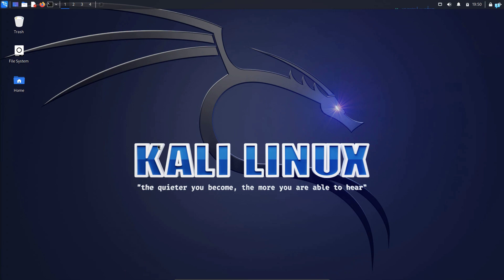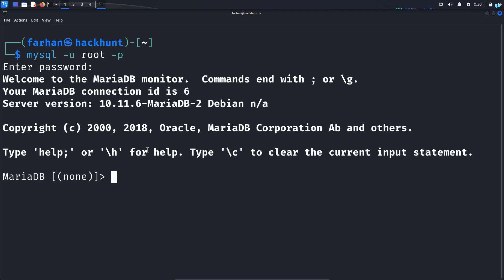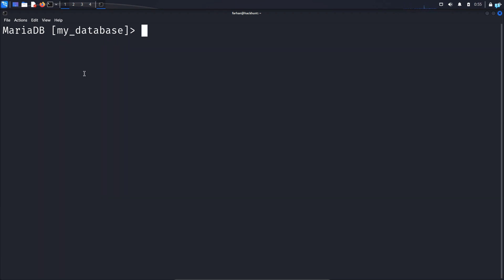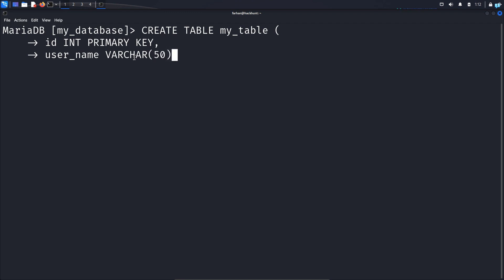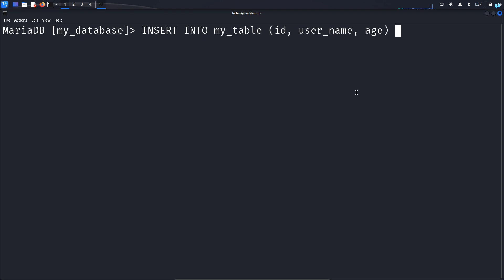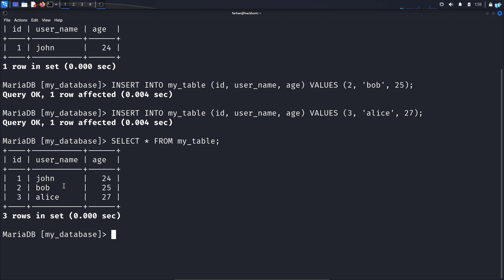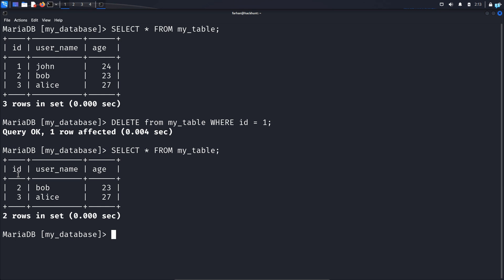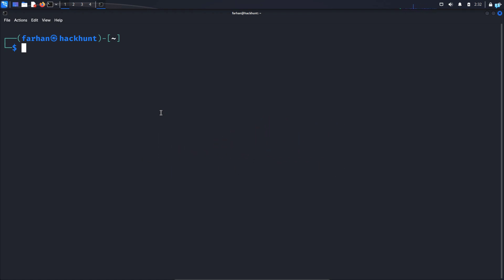Learn MySQL Basics In Just 8 Minutes | Kali Linux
Stay updated with expert tips, threat insights, and security trends—completely free.

In this video tutorial, you will learn how to install and configure MySQL on Kali Linux. Additionally, you'll discover how to create databases, tables, execute SQL queries, and much more. This video provides fundamental knowledge of database management.